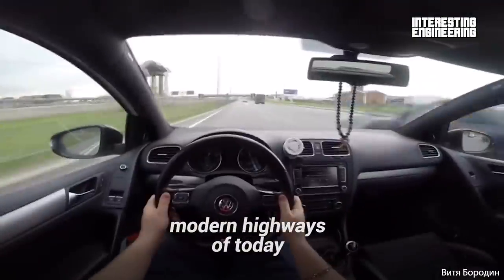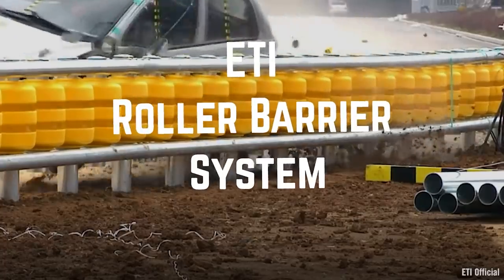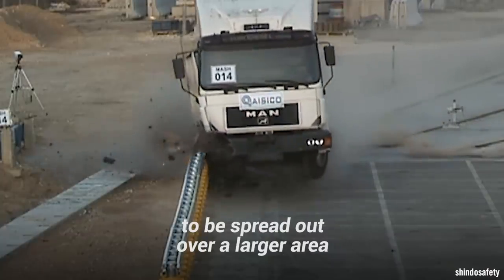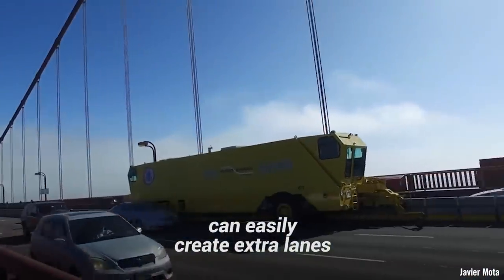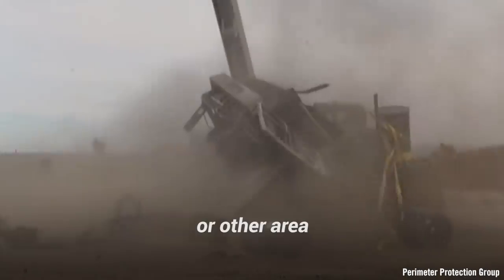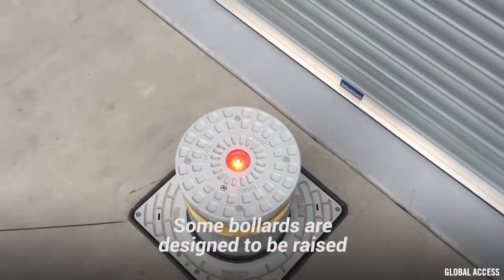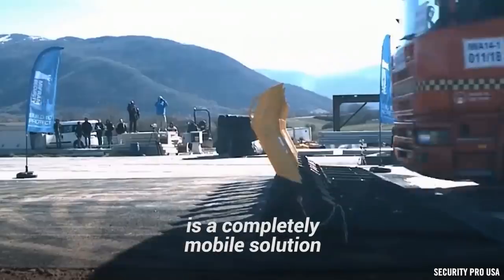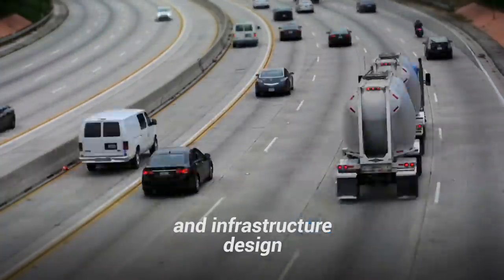How modern road barriers keep our roads safe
Driving down the massive modern highways of today would be far more dangerous if there weren’t barriers on the side of the roadway. 🚙

Have you ever wondered how road barriers keep cars and pedestrians safe? What would happen if we had no road barriers on our roads?  🤔

Watch our video to discover what different road barriers make for the safety of our roads. 🤓